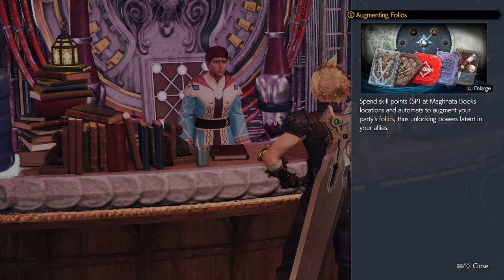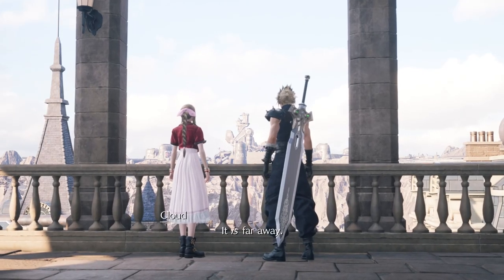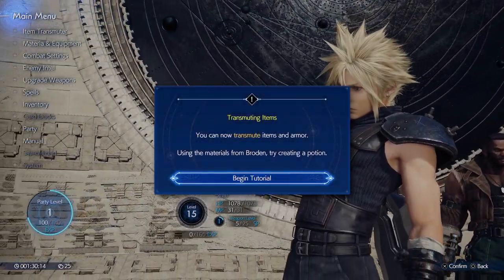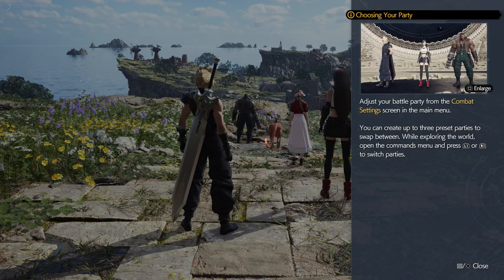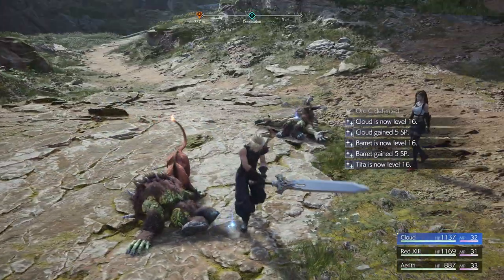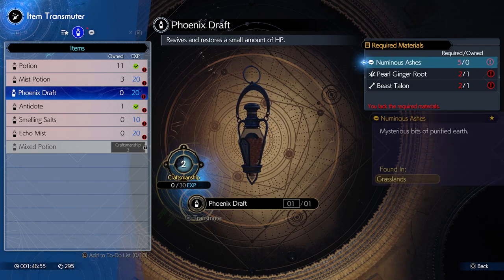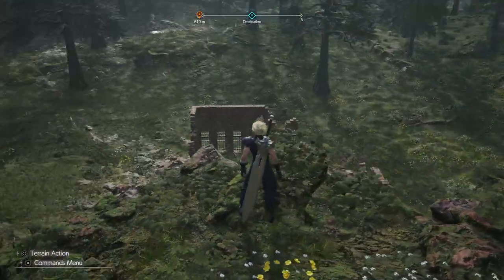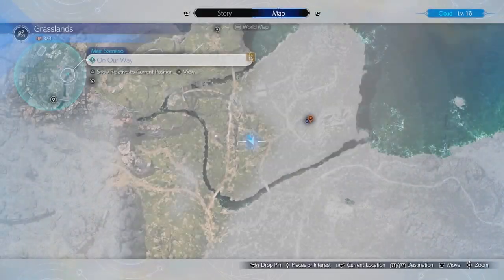Part 3 ¦¦ FF7 Rebirth PS5 ¦¦ The Open World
My Playthrough of the FF7 Rebirth, playing on Dynamic Difficulty!

My most anticipated game since Remake, and I just want to play more!

ABOUT
FINAL FANTASY VII REBIRTH is the highly anticipated new story in the FINAL FANTASY VII remake project, a reimagining of the iconic original game into three standalone titles by its original creators. In this game, players will enjoy various new elements as the story unfolds, culminating in the party’s journey to “The Forgotten Capital” from the original FINAL FANTASY VII.

STORY
The Unknown Journey Continues...
Cloud and his comrades escape the city of Midgar in pursuit of the fallen hero, Sephiroth. As they travel across the world, they find themselves on a journey that will decide the fate of the planet.

CHARACTERS
In this standalone adventure for fans and newcomers, Cloud and his comrades venture across the planet, their fates unwritten, making each step outside the dystopian city of Midgar fresh and mysterious.